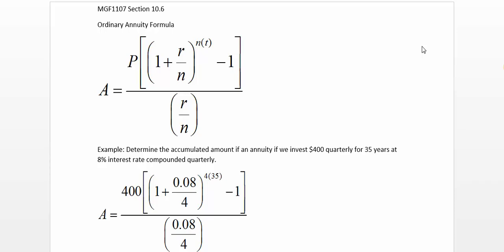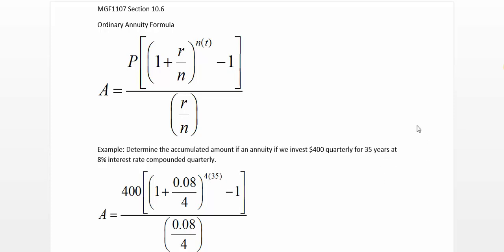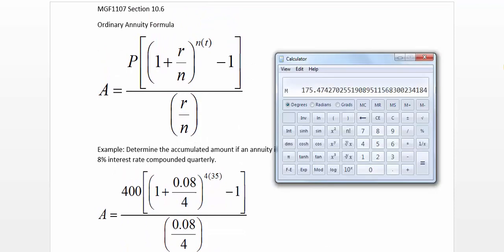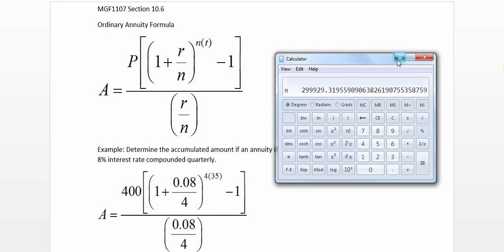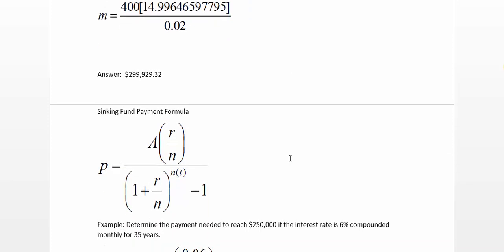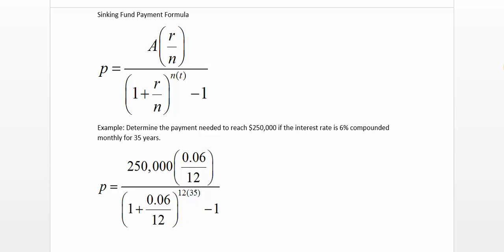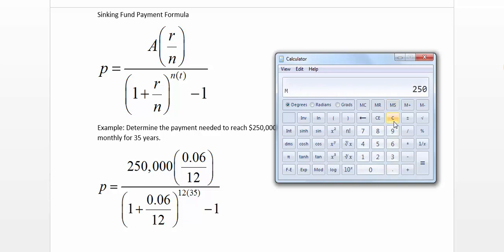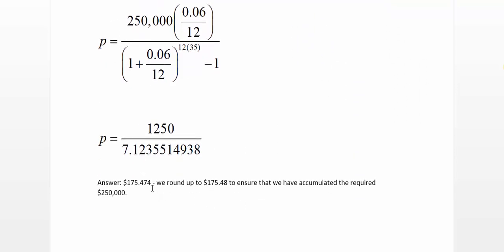section 10.6 calculator